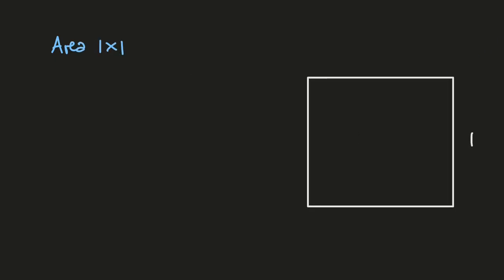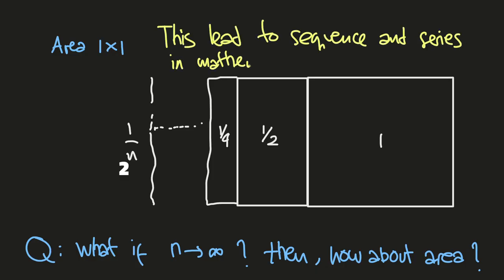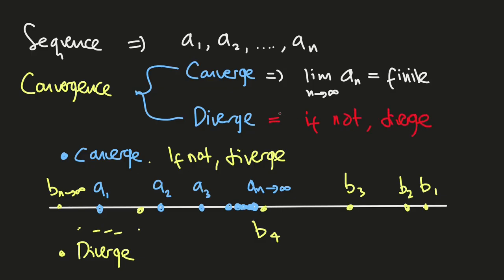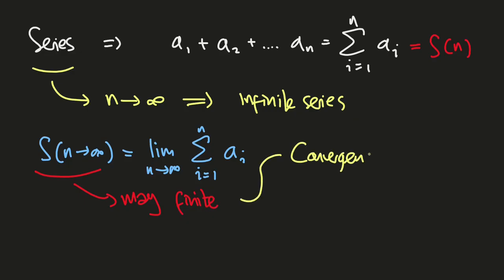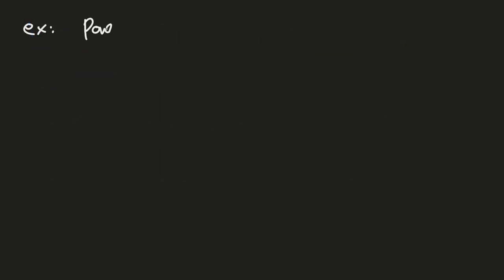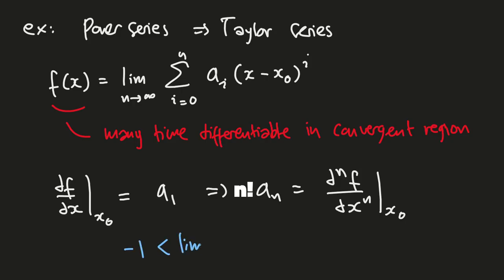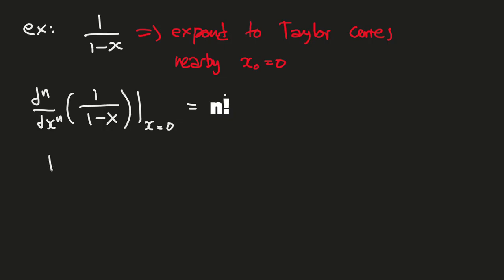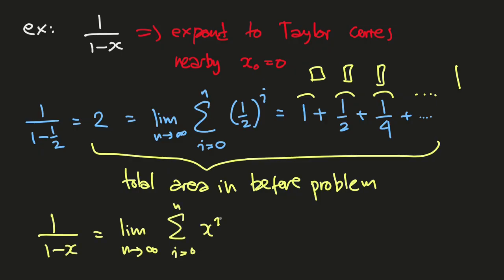HOW SERIES AND SEQUENCE SIMPLIFY THIS CALCULATION ?!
This video is an introduction to series and sequence which an important mathematical concept in physics.

0:00  Breaking News
0:11  Preliminaries
0:44  Sequence and convergence concept
2:00  Series in mathematics
2:44  Physics common sense abaout series and sequence
3:24  Example in power series expansion
4:32  Example for series expansion
5:45  Open Question
6:10  Closing

PLEREET.